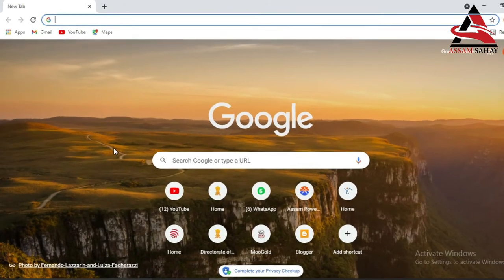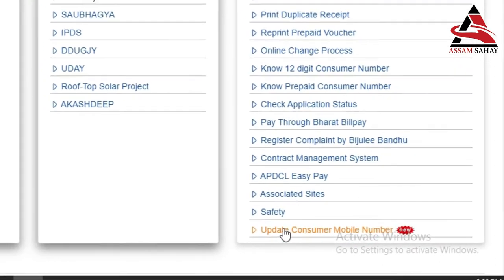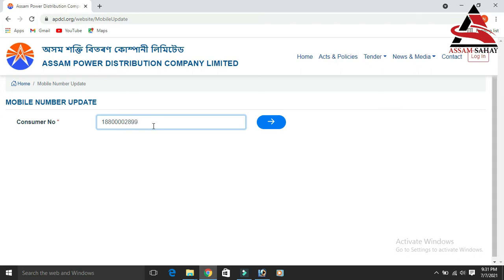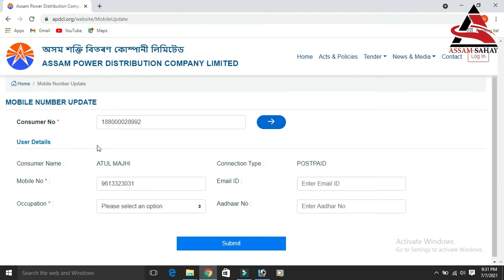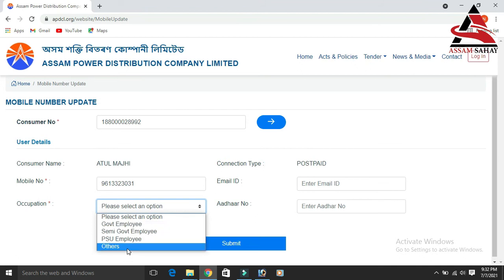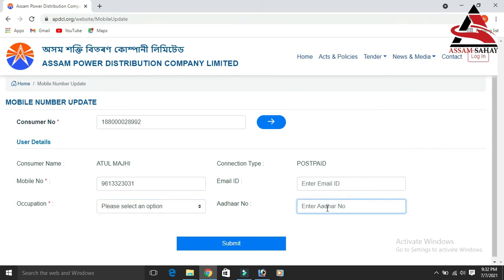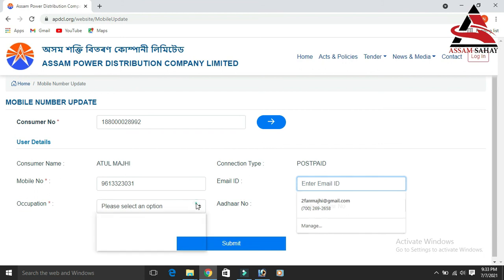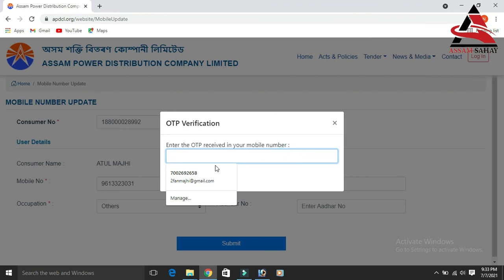HOW TO UPDATE MOBILE NO IN APDCL IN ASSAMESE 2021 // ASSAM SAHAY কেনেকৈ মবাইল নং পঞ্জীয়ন কৰিবApdclত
HOW TO UPDATE MOBILE NO IN APDCL IN ASSAMESE 2021 // ASSAM SAHAY